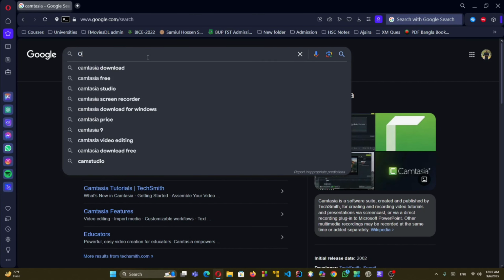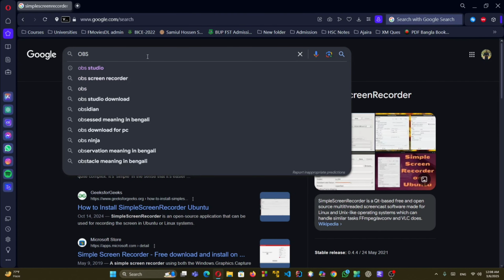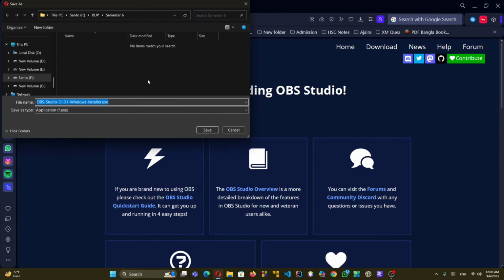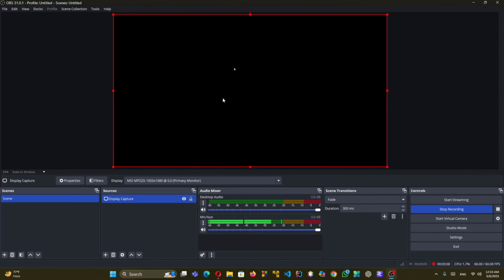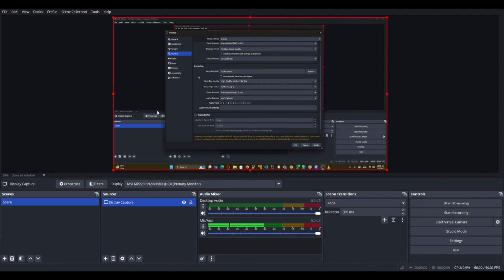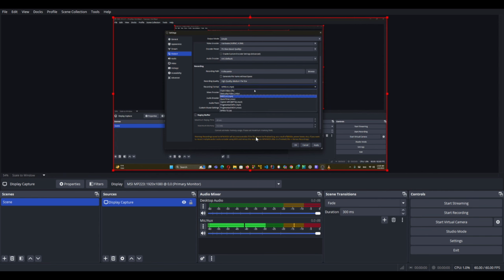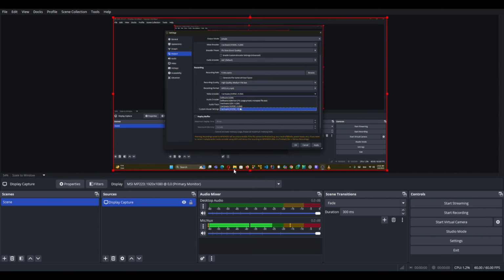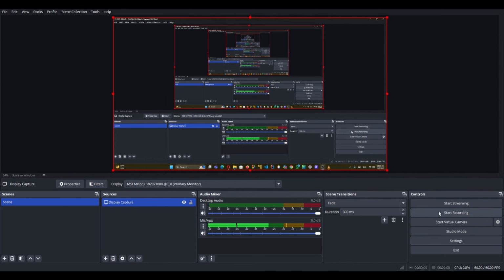How to Screen Record with OBS Studio (Step-by-Step Guide for Beginners!)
Want to record your screen like a pro without annoying watermarks or time limits? In this video, I’ll show you how to install and set up OBS Studio—the best free screen recorder out there! 🚀

We'll cover:
✅ Why OBS Studio is the best choice 🎥
✅ How to download & install it (step-by-step) 💾
✅ Best settings for smooth, high-quality recordings ⚙️
✅ How to start recording in just a few clicks! 🎬

Whether you're making tutorials, coding videos, or gaming content, this guide will get you up and running in no time. 🎤✨